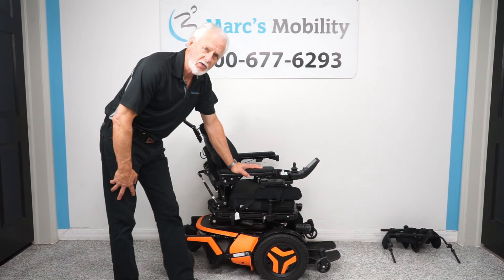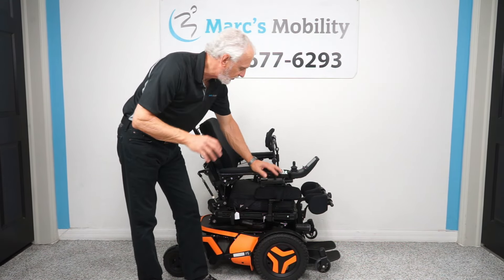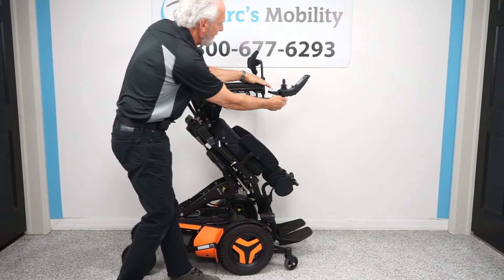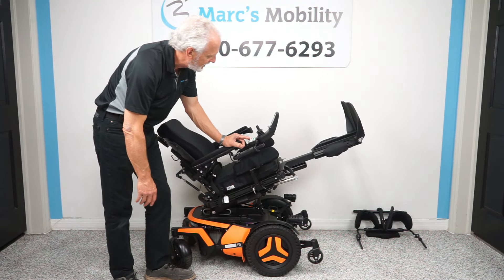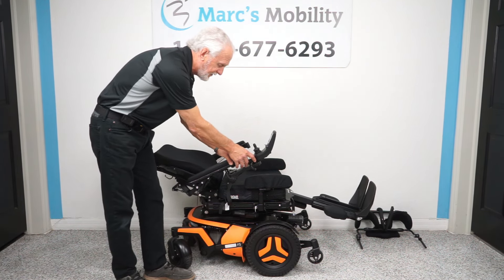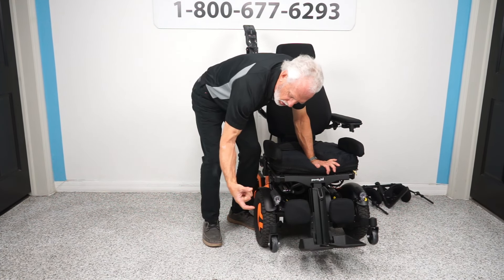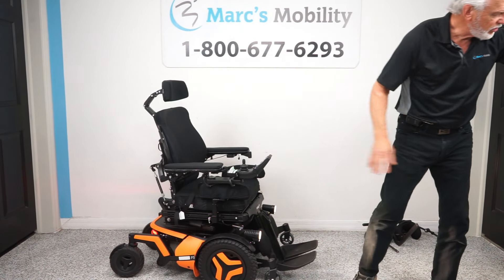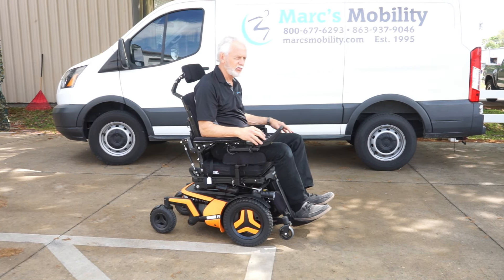Permobil F5 Vertical Standing Powerchair with Lights - Review #6753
This Permobil F5 VS Vertical Standing power wheelchair is in like new condition and has 37 miles of use! This F5 VS features 14" Power Seat Lift, Power Tilt, Power Recline, Power Legs, Anterior Tilt, the Vertical Standing function and can reach speeds up to 7.5 mph. Permobil combined all the performance features of the F5 Corpus with superior power standing wheelchair functionality. Fully programmable standing sequences allow you to find the perfect position using supine, semi-reclined or sit to stand techniques. Further customize standing positions with adjustable chest support, moldable knee supports and power articulating footplates. From face-to-face interactions to improved health outcomes, the F5 Corpus VS empowers you to explore the vast array of standing wheelchair benefits.